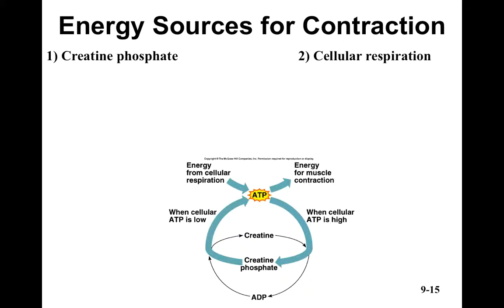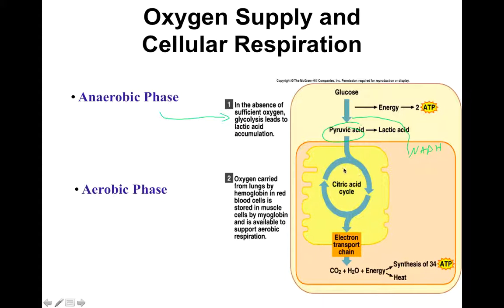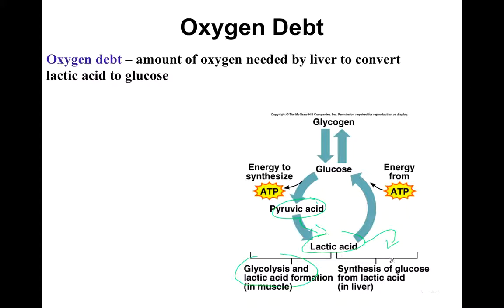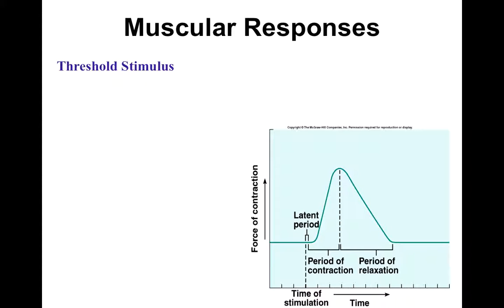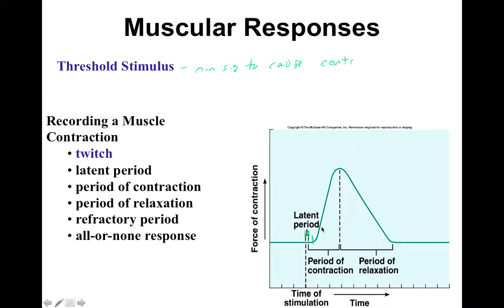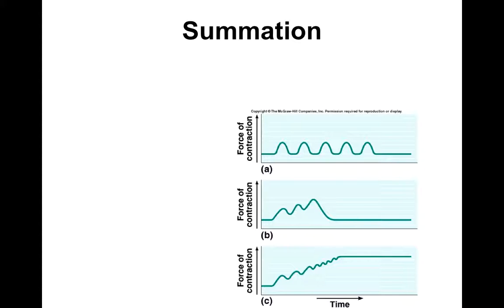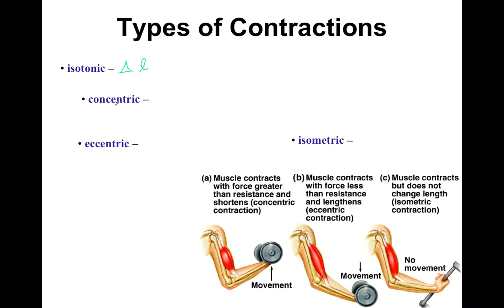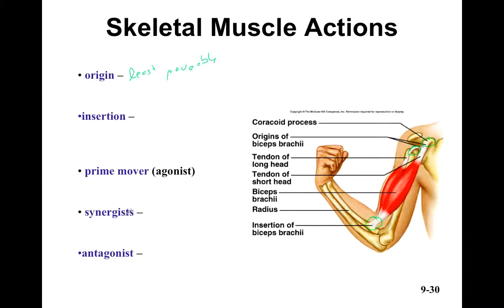Muscle Lecture Part 4